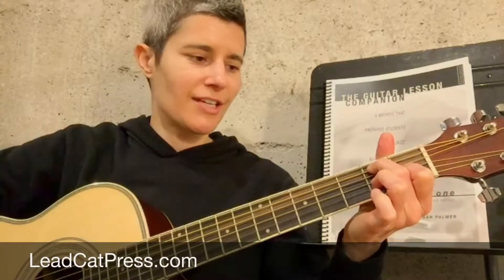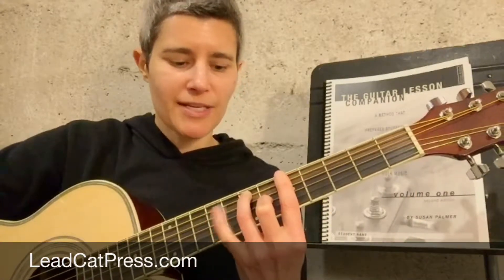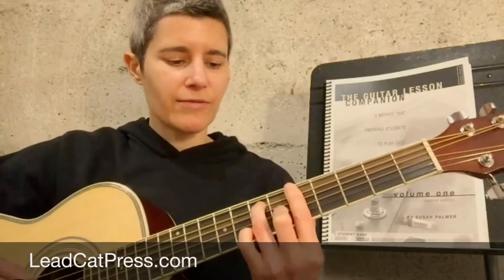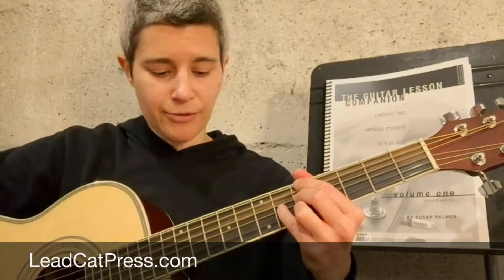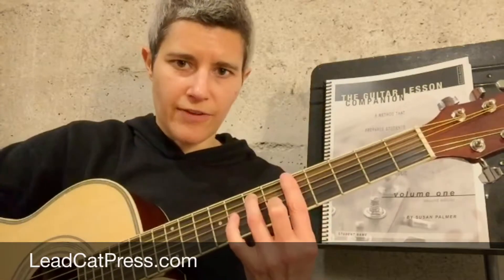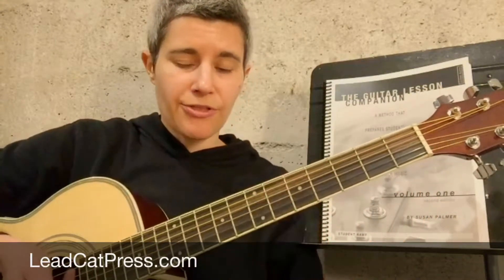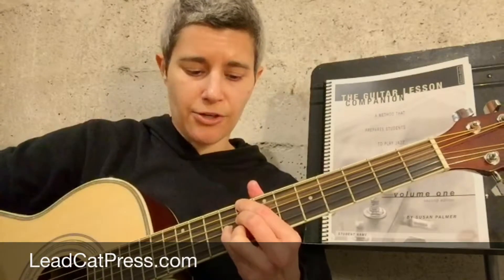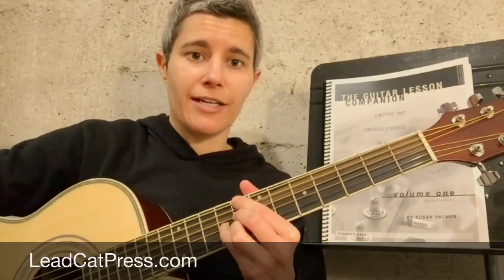44) Moveable 7th Chords & Riffs | College Level Course for Beginning & Intermediate Guitarists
Hello! This video explains and demonstrates a few moveable dominant 7 chord shapes, along with some melodic ideas and corresponds to page 141 in "The Guitar Lesson Companion, Volume One."

🔴 While some folks may find these YouTube videos helpful as “stand alone” lessons, you will get the most benefit by using them in the context of the weekly lesson guide, with the books. 🔴

WHAT ABOUT THE BOOKS?
✅ Steven Kirby, Faculty at Berklee College of Music: Susan Palmer has created a carefully crafted book for guitar students who want to learn to read and also develop fundamental chord and scale vocabulary that prepares them for playing contemporary styles.

FREE 5 YEAR ONLINE GUITAR COURSE:
I based this course off of my two guitar method books and the syllabus I used at Seattle University, where I was an Adjunct Professor from 2006-18. Thousands of guitarists use “The Guitar Lesson Companion” method books, and although you will need to get a book to work through the course, the course is free. Why? I want to make music education more accessible. There are no short cuts but you will find a clear, effective, and modern approach to learning the fundamentals of music.

ABOUT THE AUTHOR:
Susan Palmer teaches jazz, blues, and rock guitar styles via webcam. She is the author of "The Guitar Lesson Companion Method Book Series," which is used by thousands of teachers and students in over 10 countries, including faculty at Berklee College of Music. Palmer was the guitar instructor at Seattle University from 2006-18, she taught at University of Washington’s summer jazz workshop in 2018 and 2019, she was music instructor at Seattle Girls School for the 2016-17 school year, and she created and taught, “The Rock Project” at Cornish College of the Arts from 2010-15. Palmer’s current and former students perform regularly throughout the country, during non-pandemic times. ;)

✅ Jakob, Student: In my case her method has succeeded where years of private lessons, self-study, and a university program failed. As someone who has had a greater-than-average number of instructors, I count her among the very best

✅ Jason, Student: Susan’s an excellent guitarist and an amazing teacher. She gracefully strikes a balance between patience and expecting her students to do their best. I tried a couple other teachers and realized they didn’t have any real method to their teaching; it was as if every class they were just winging it. Not Susan. She’s created a remarkable (and challenging) guitar study program that is also very enjoyable.